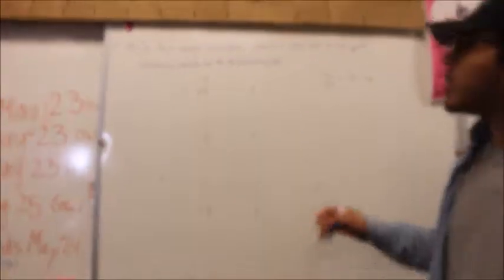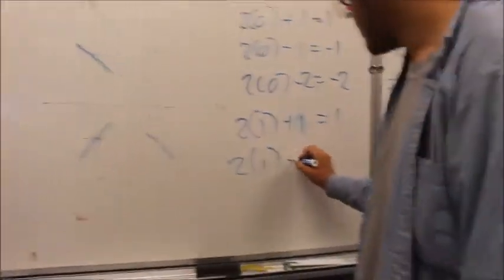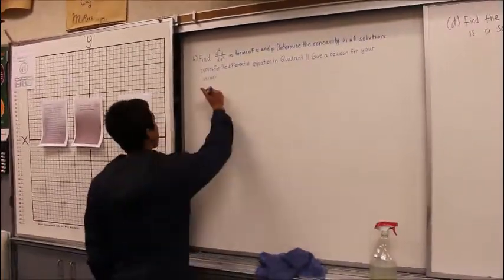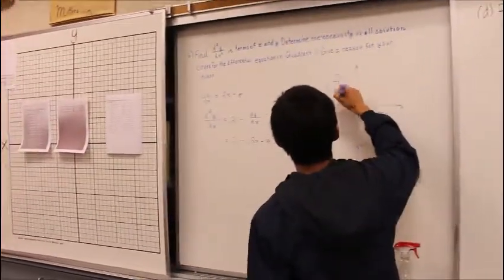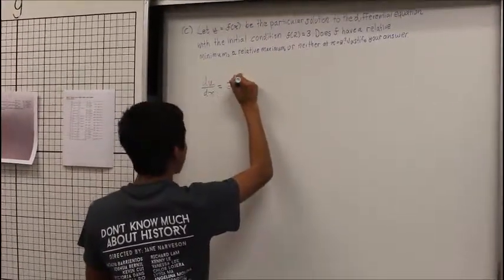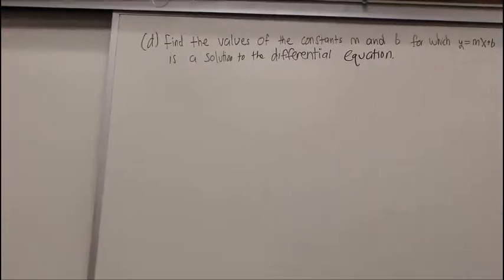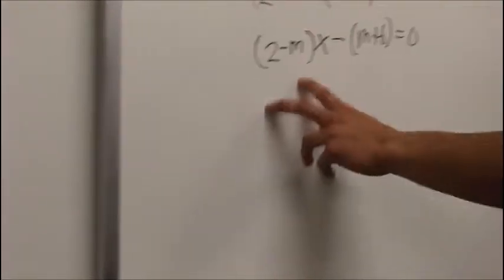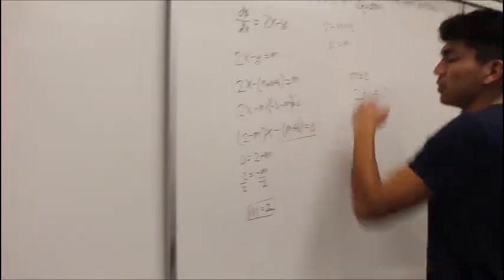Flipping Classroom FRQ# 2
Flipping Classroom with Professor Gerardo and Michael
AP Calculus AB 2015 AB4